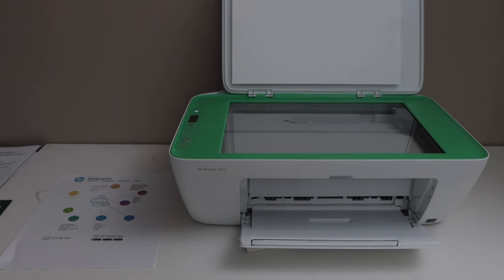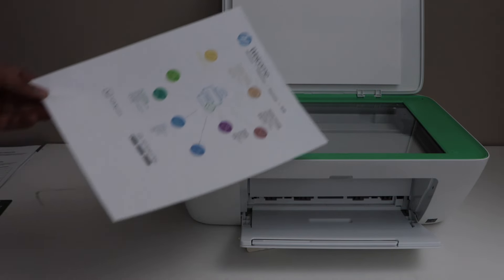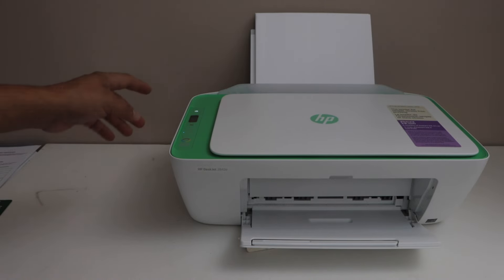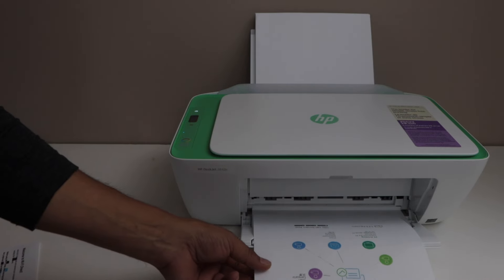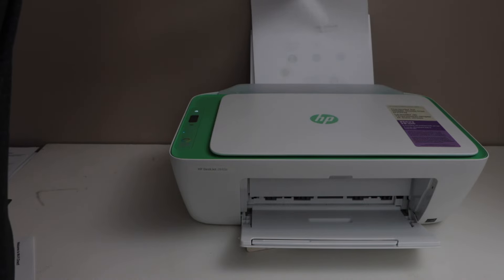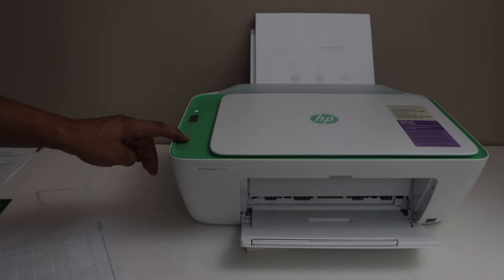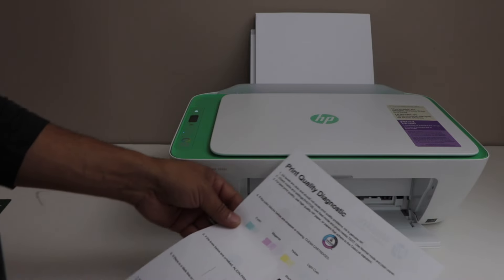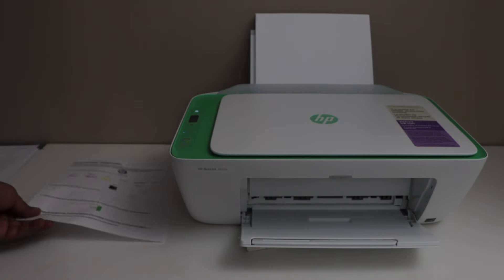How To Copy With HP DeskJet 2800e Series Printer !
This video reviews the easy method to do 2-sided copy using the  HP DeskJet 2800e Series Printer. This helps with the HP DeskJet 2800e, 2820e, 2842e, 2852e, 2855e, All-in-one printer and HP DeskJet Ink Advantage 2874, 2875 & 2876 All-in-one Printer.